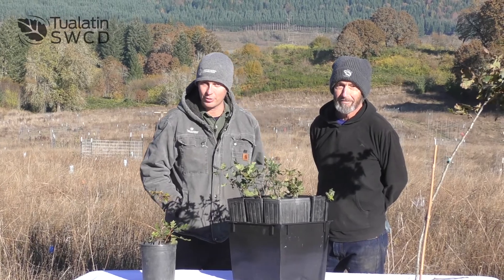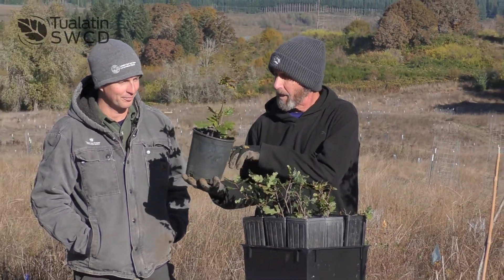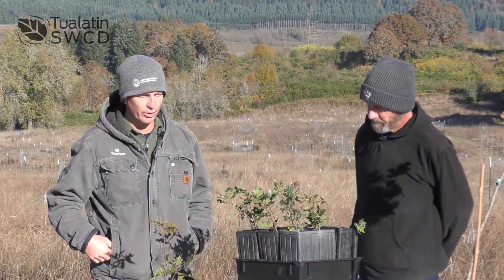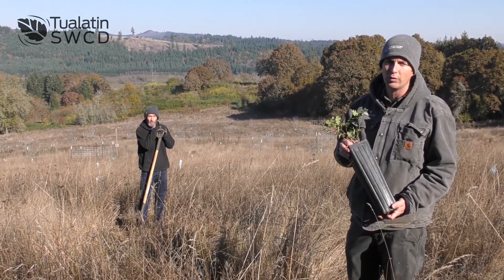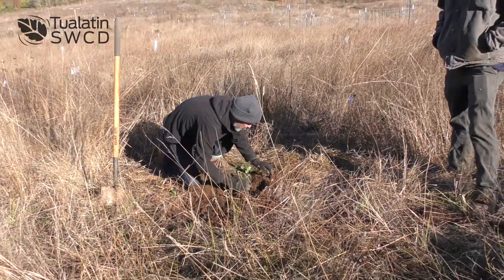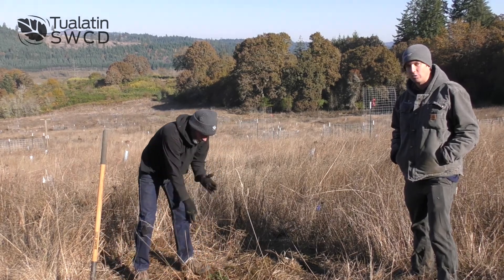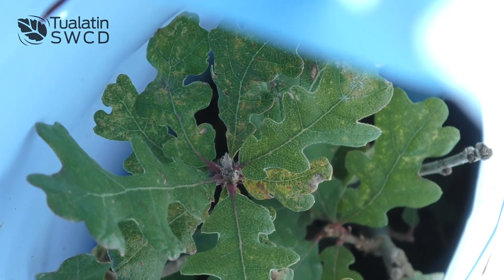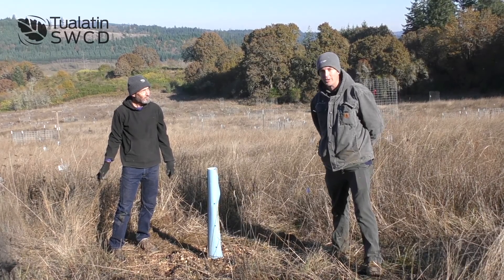How to Plant Oregon White Oak Seedlings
Tualatin SWCD Conservation Specialist Mike Conroy and retired Oregon Department of Forestry Forester Mitch Taylor walk us through the process of planting an Oregon white oak seedling.